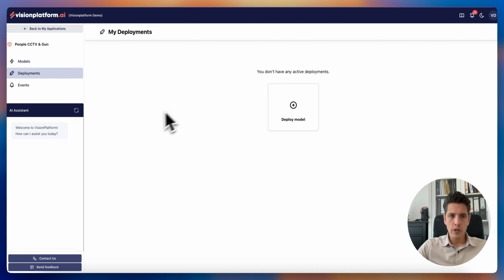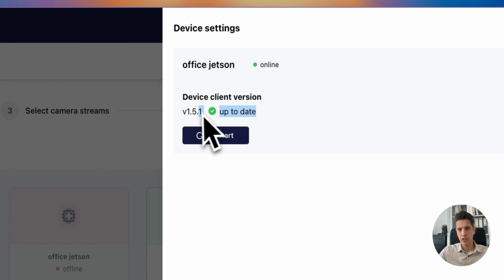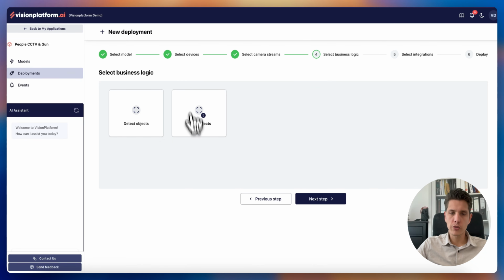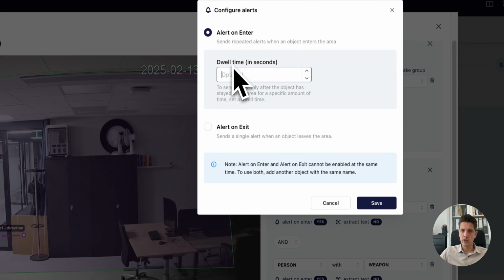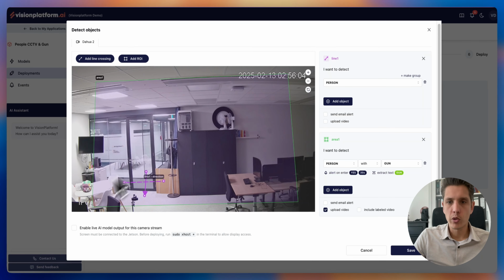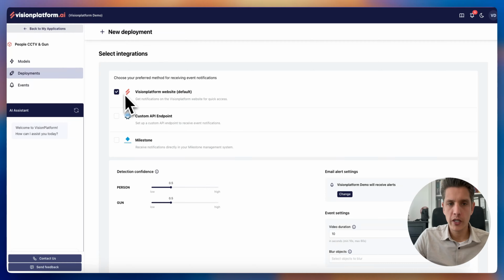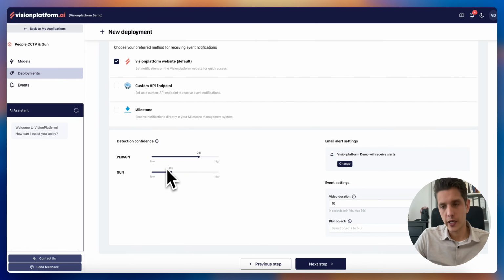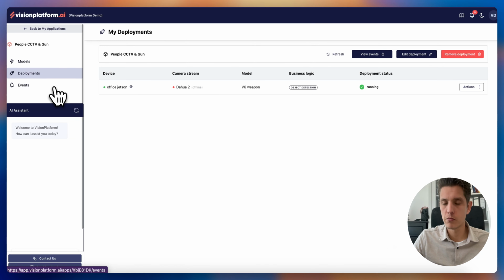Deploy Your AI Model or Application with visionplatform.ai: A Step-by-Step Guide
In this video, learn how to take your AI model or application from development to production using visionplatform.ai. We’ll walk you through the deployment process—from configuring your environment on NVIDIA Jetson devices or servers with NVIDIA GPU's to launching your model in real-world scenarios. Whether you’re working on security, safety, or operational applications, this tutorial covers practical tips and best practices for a smooth, efficient deployment.